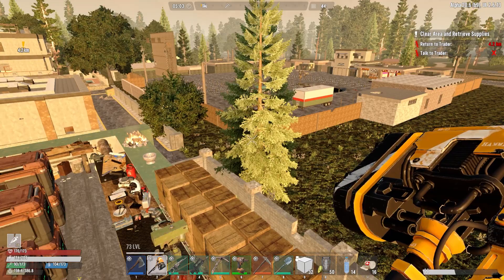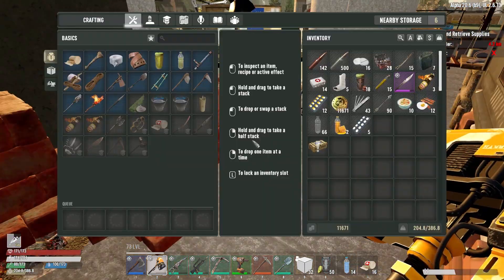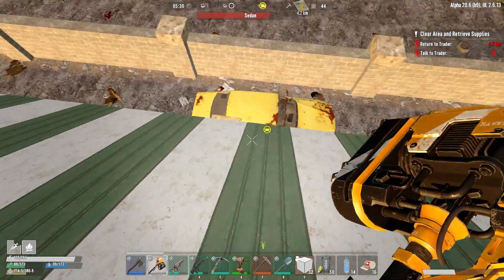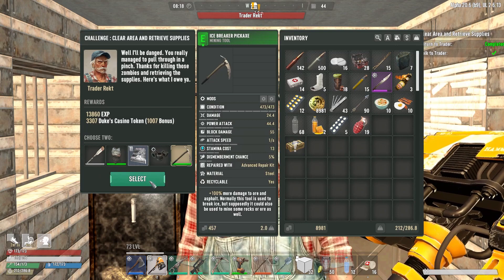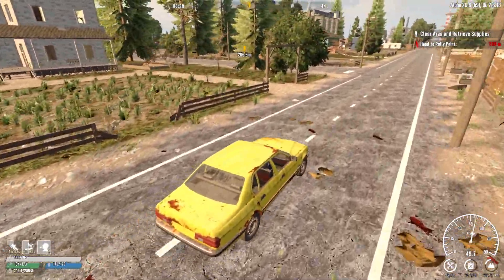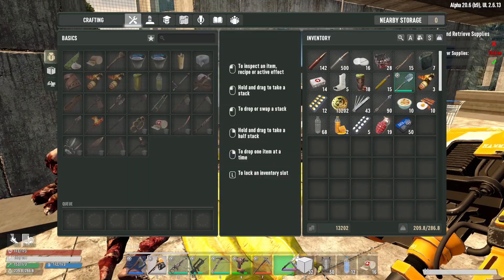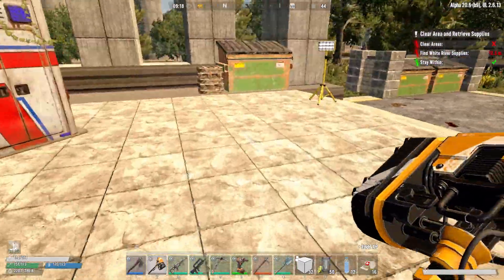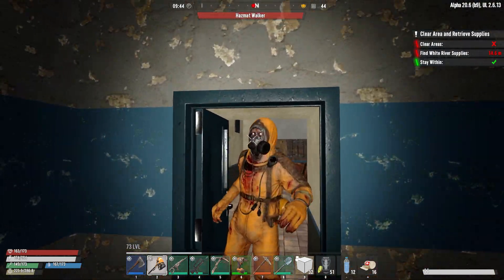Tier 5 Hospital | Undead Legacy: 7 Days To Die | Alpha 20.6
Welcome to my gameplay series for 7 Days To Die Alpha 20 - Undead Legacy. In this episode we finalyl get to take on the tier 5 hospital, and this place is wild!

Settings -
*Warrior difficulty
*60 minute days
*Zombies Jog during the day & sprint all other times
*64 max alive for horde night
*Loot re-spawn off
*150% XP
*125% Player block damage
*Up to 30 Zombies per wandering horde

All mods used can be found in the mod section of the 7 Days To Die forum.

Undead Legacy is an overhaul mod made by Subquake, you can find the website for the mod with download from Subquakes website (first result if you google the name of the mod) or by using the mod launcher.

7 Days To Die is a crafting, building, tower defense, horde, survival game with a fully destructible world. Let's see what progress we can make in our new series!